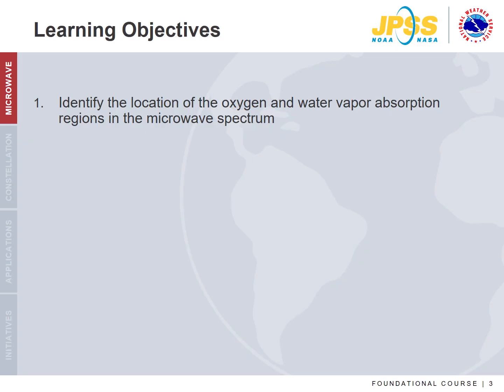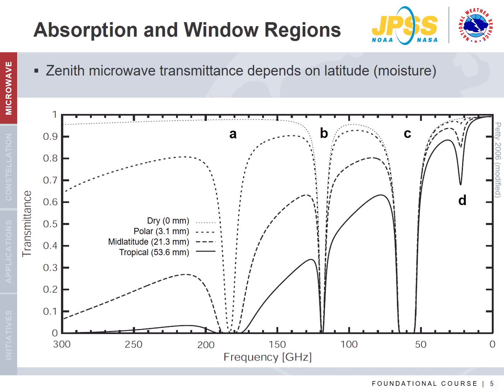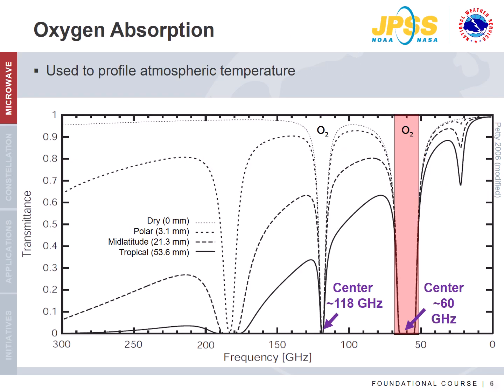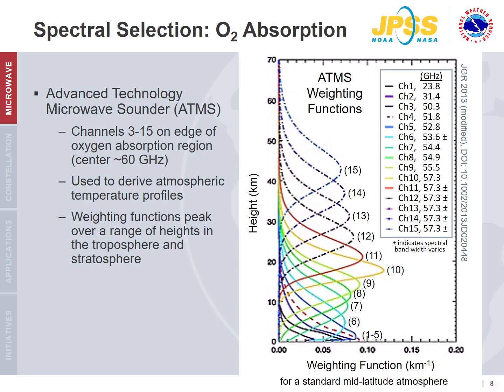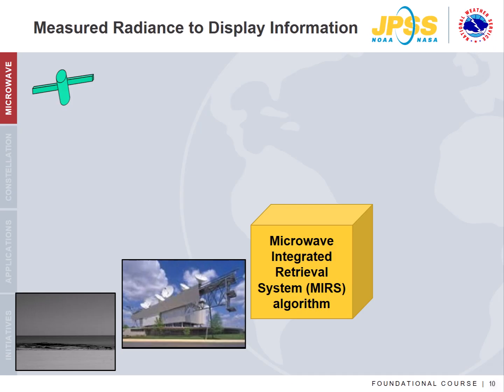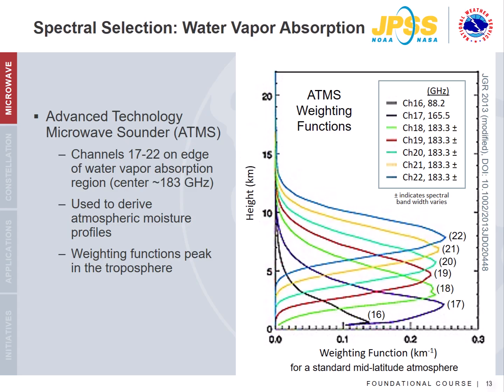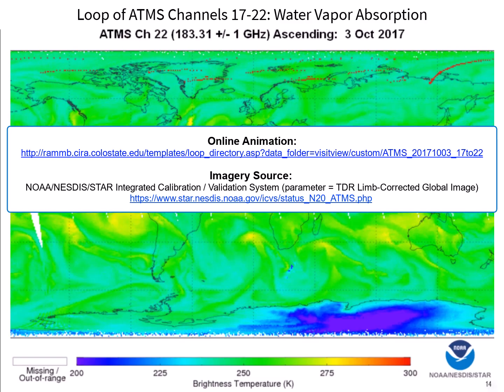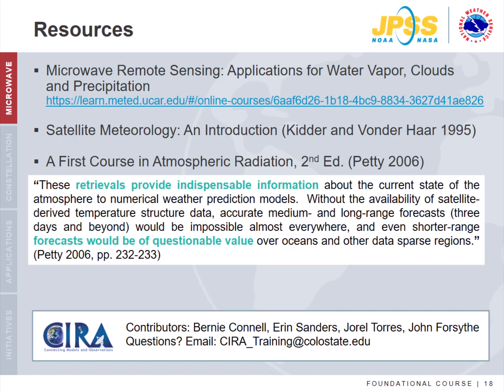SatFC-J: Oxygen and Water Vapor Absorption Bands (updated 2025)